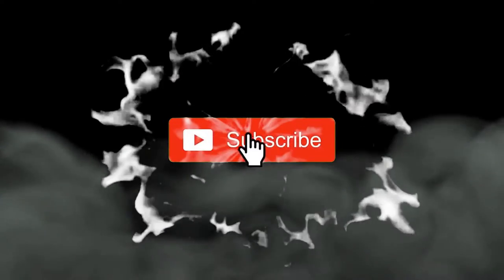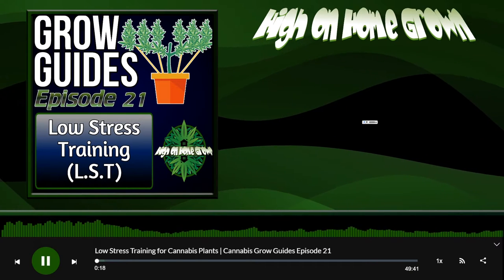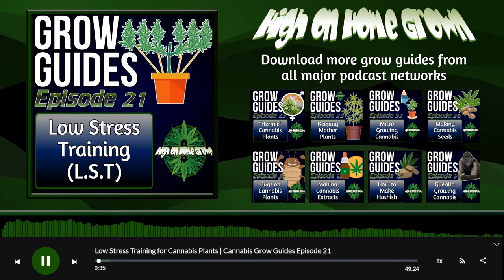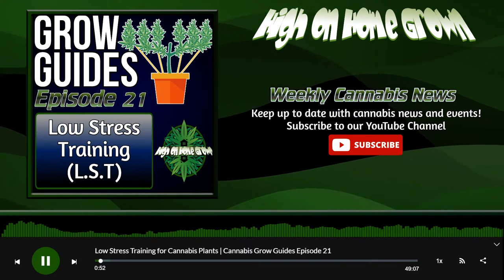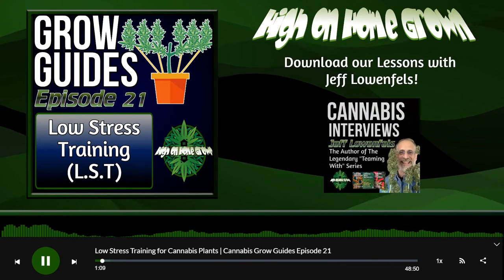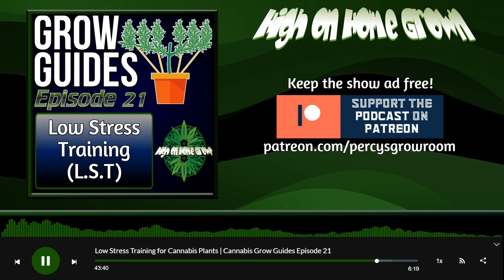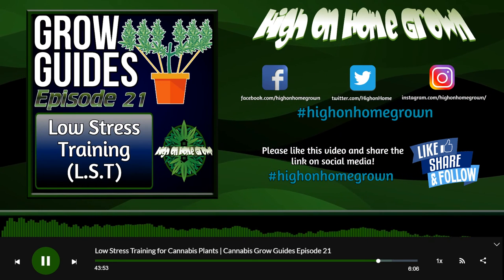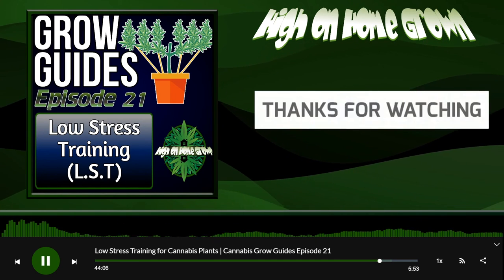Low Stress Training Cannabis Plants | Grow Guides Episode 21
Low stress training for cannabis plants is when the plant and its side branches are tied down to try and keep the plant level. This allows the plant to stay the same distance from the light and gives the plant the same amount of light all over.

LST is a great way to make the most out of your grow space. It essentially helps the plant grow horizontally rather than vertically.

Using low stress training for cannabis plants can massively increase the final yield of your grow. If you grow indoors, it is highly recommended you top and train your plants. You can find out everything you need to know about LST for cannabis plants in this episode. If you follow these instructions you will get huge yields from your grows!

Thank you for downloading and listening to our cannabis podcast! I hope you have enjoyed this episode. Also, if you have any questions about this episode, or anything else related to your grow, you can find help over at the cannabis growing forum at Percys Grow Room! We hope to see you there.
It is hard work being a cannabis related Youtube channel, the algorithms do not treat us nicely and we rely on you guys, our listeners to help our channel grow.

You can also download hundreds of previous episodes of our cannabis podcast from your favorite podcast network 100% free!! Just search for High on Home Grown, or click these links:

You can also find us on all major social networks, and of course, on the cannabis forum at Percy's Grow Room!
Thanks again for watching this episode of our cannabis podcast! Again, help the show grow by sharing it with your friends, or on social media. We appreciate every single share! Stay high, stay safe!